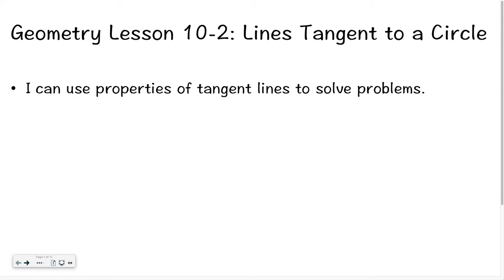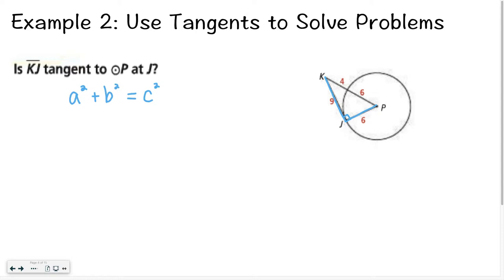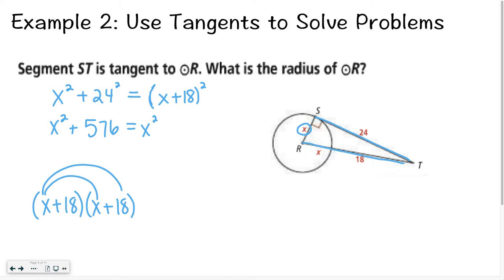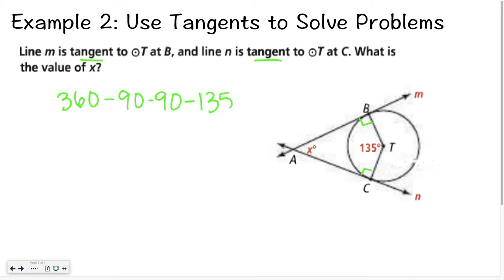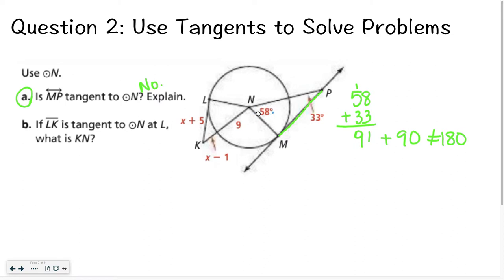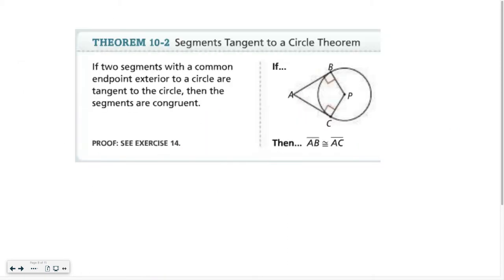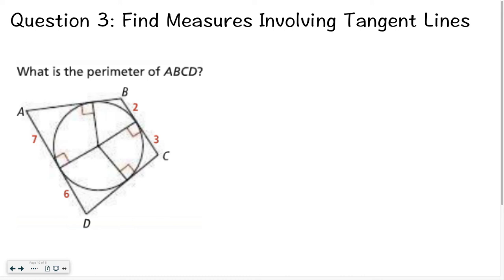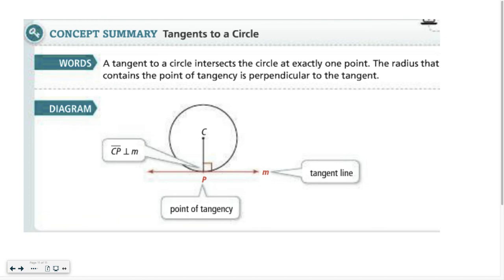Geometry 10-2: Lines Tangent to a Circle